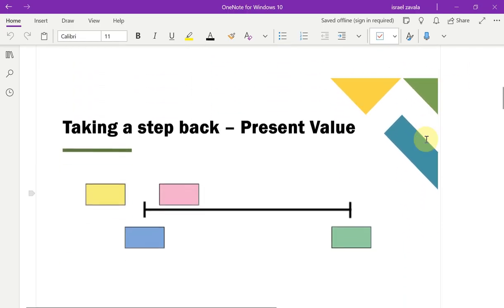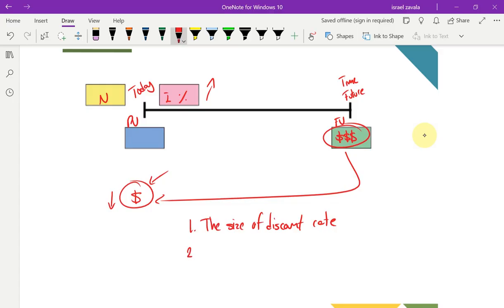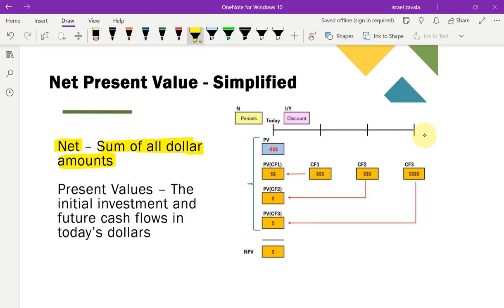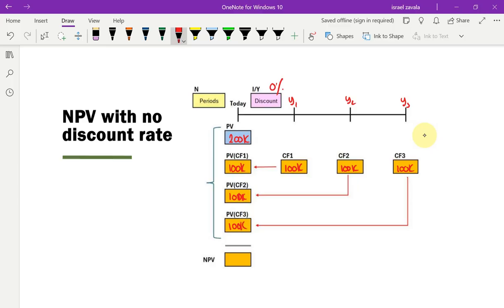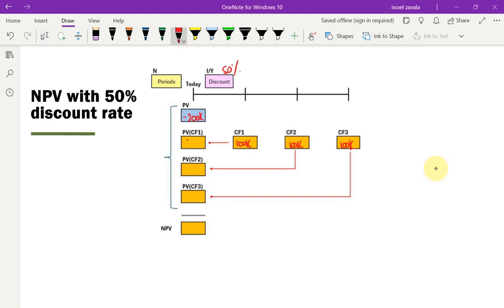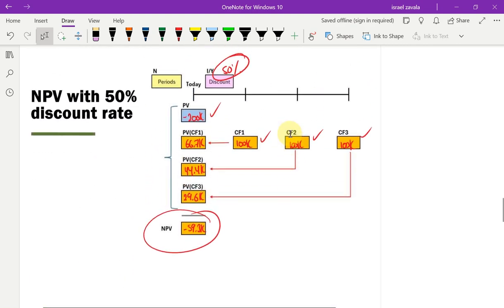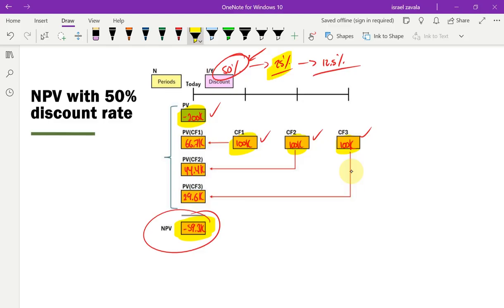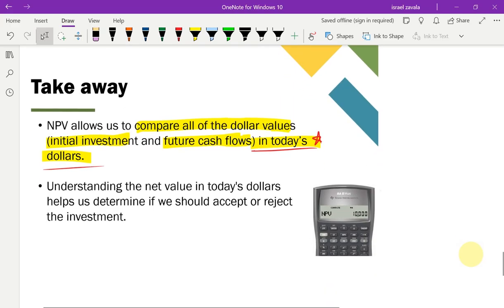NPV SIMPLIFIED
In this short video I explain the concept of NPV, giving a quick overview of the elements that impact present value, afterwards explaining the core concept of NPV, and finally understanding how to interpret the NPV result itself.